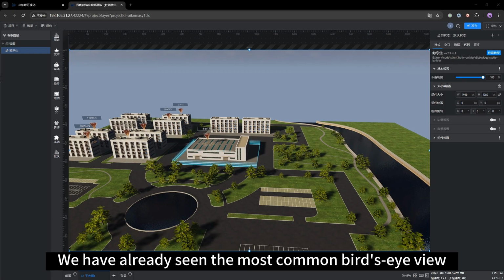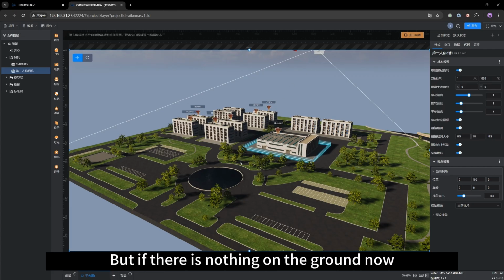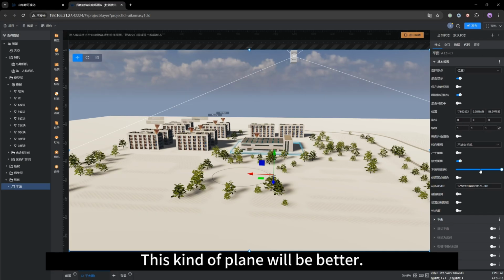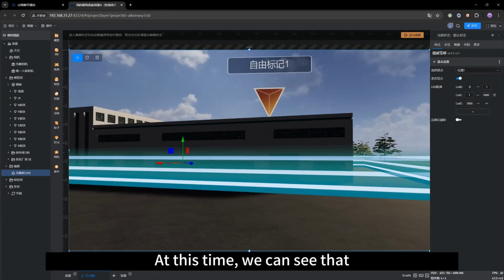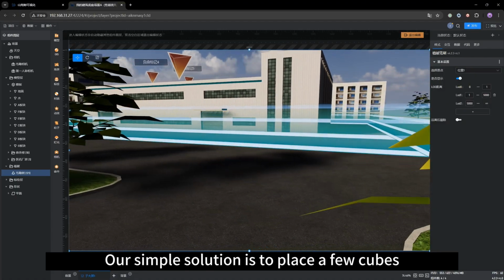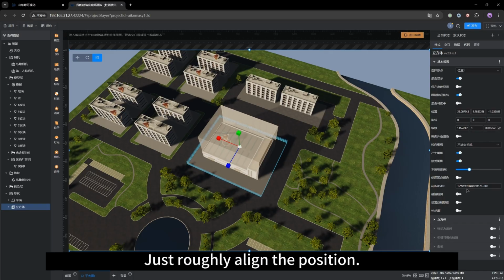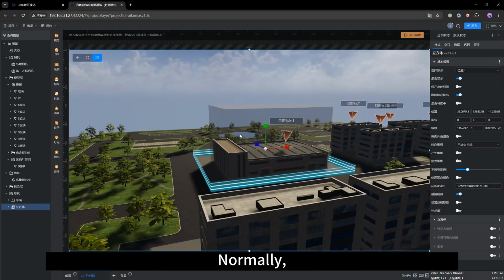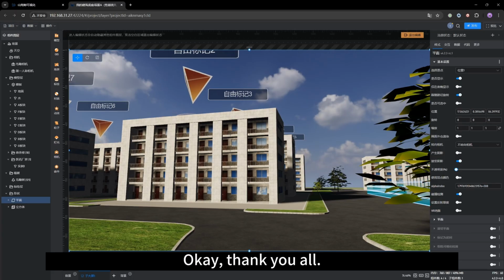Lesson 6: First-person Camera Settings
This tutorial explains the First-Person Camera in Wings Engine for digital twin scenes. It covers gravity grounding, collision plane & cube collision body setup to prevent passing through buildings, WASD movement, space jump, mouse lock/unlock control, and practical scene collision optimization tips for walkthrough simulation.